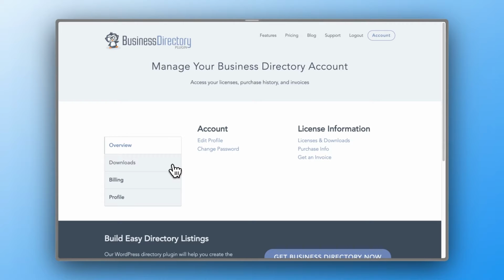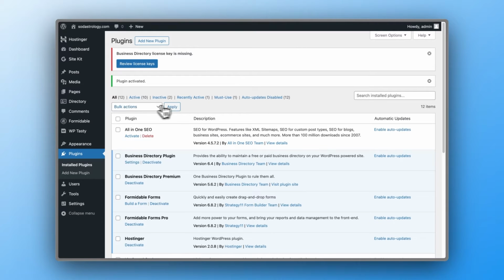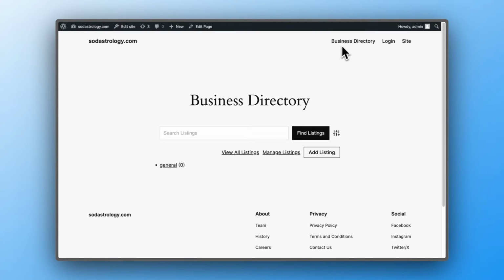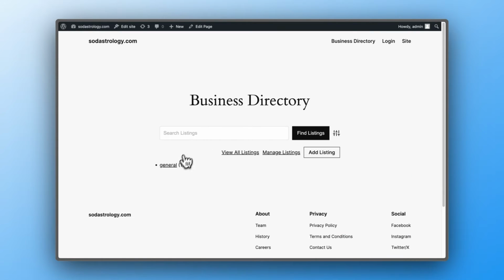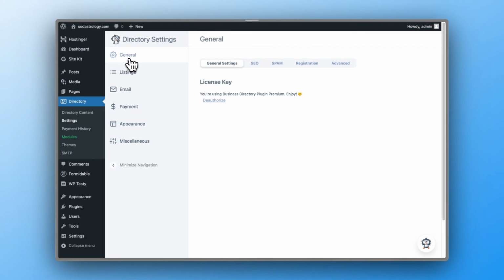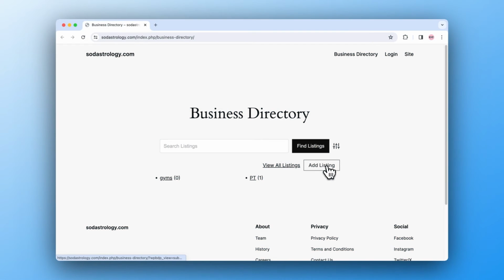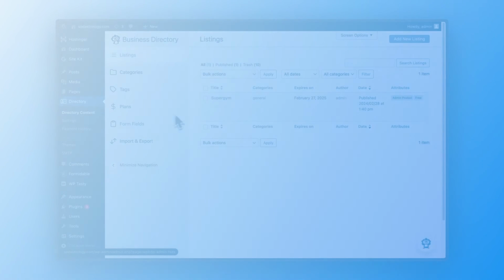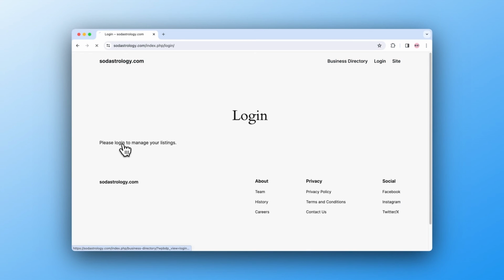Getting Started with Business Directory Plugin for WordPress!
Business Directory Plugin is the best and easiest to use plugin to create any sort of business directory. Get it up an running in minutes so you can create listings today (or let others create them for free or $$)!